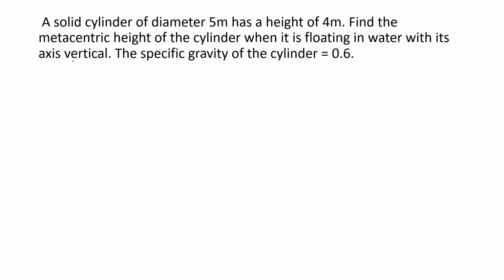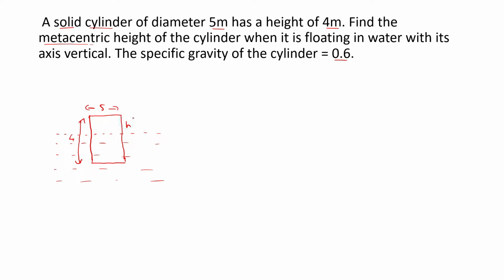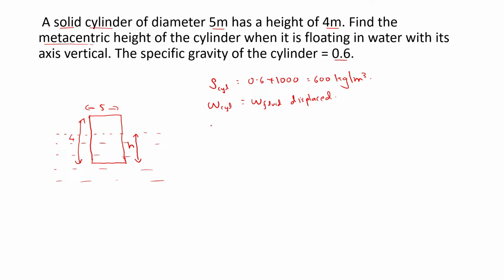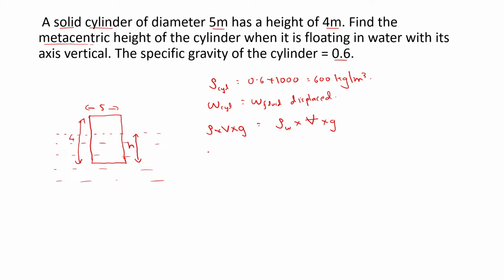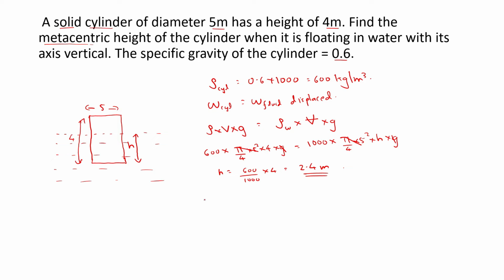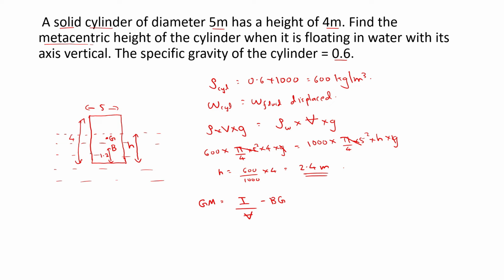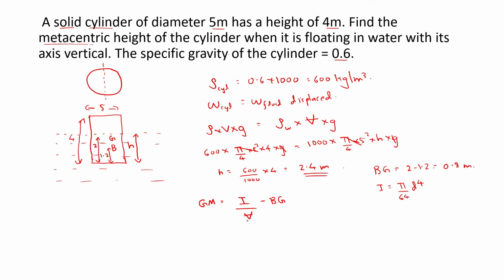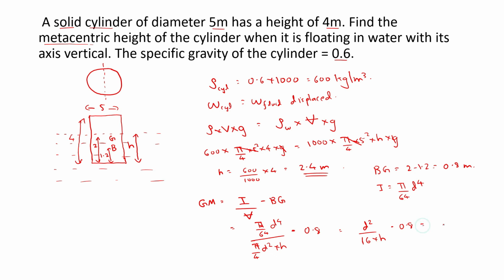Metacenter Problem(Lecture 1.15.a)